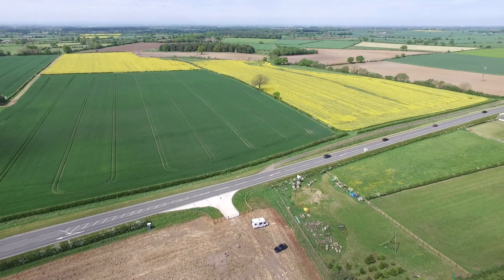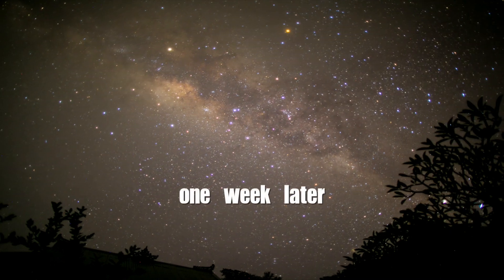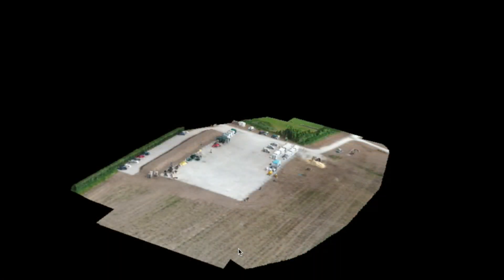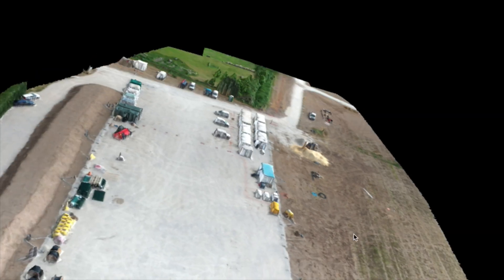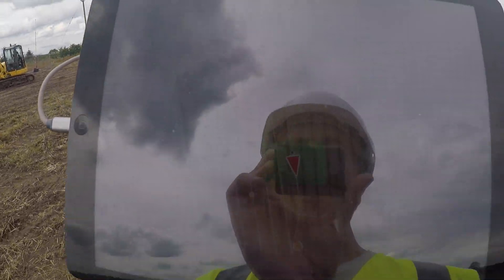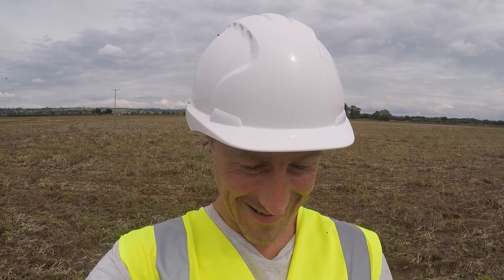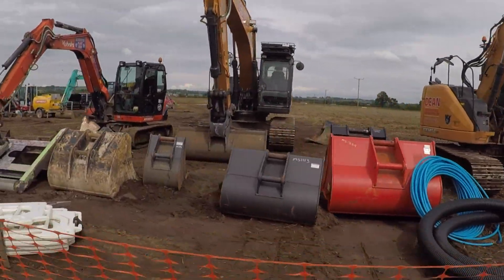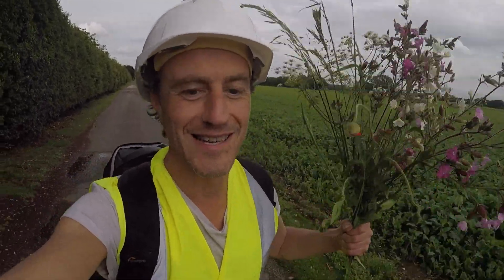Mapping a solar construction site with Mavic 2 pro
Using a Mavic 2 Pro I am taking shots and feeding them into a program which gives me a high quality map and 3D options.  It's pretty cool really!  I am using for my map processing data.